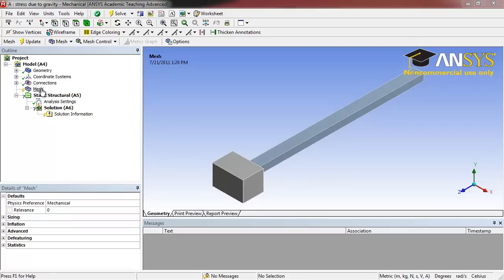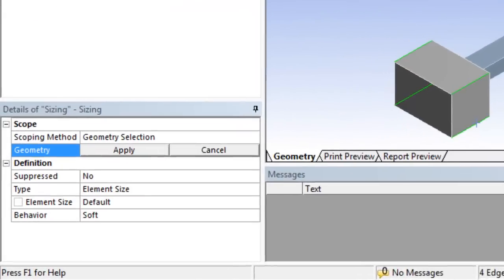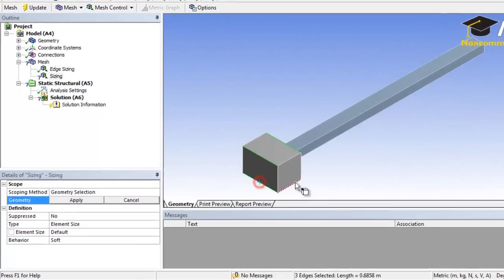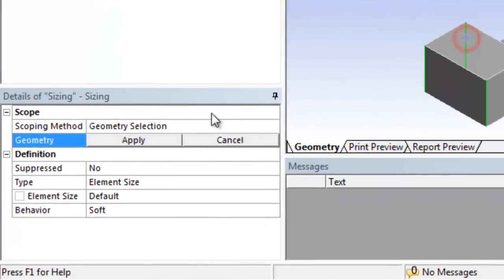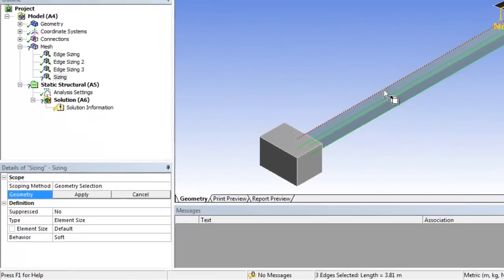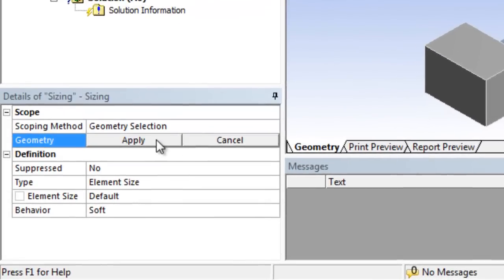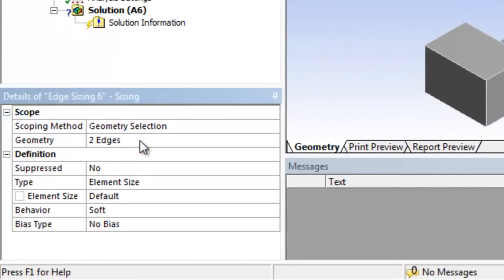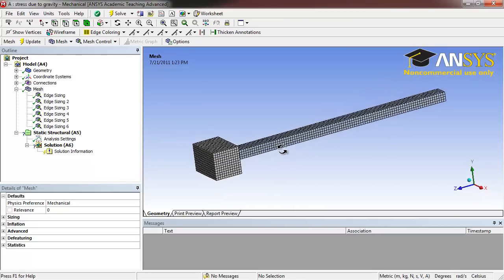Stress Due to Gravity Using Ansys Mechanical — Mesh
This video walks through how to mesh your geometry in Ansys Mechanical. You will learn to add local sizing to generate the desired mesh refinement level for the mesh. This video is part of the Ansys Innovation Course: Stress Due to Gravity Using Ansys Mechanical. To access this and all of our free, online courses — featuring additional videos, quizzes and handouts — visit Ansys Innovation Courses This SimCafe Course was developed by Dr. Rajesh Bhaskaran, Swanson Director of Engineering Simulation at Cornell University, in partnership with Ansys. Cornell University also offers a Fluid Dynamics Simulations Using Ansys online certificate authored by Dr. Rajesh Bhaskaran.